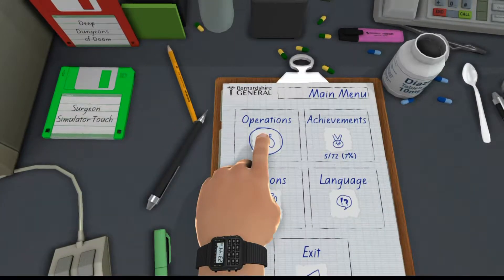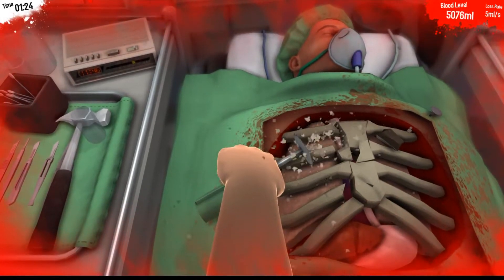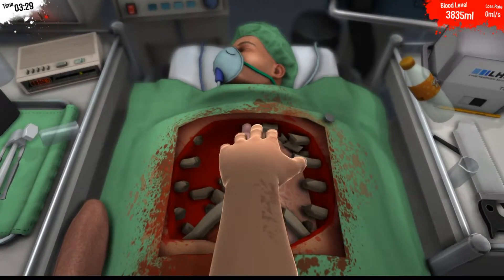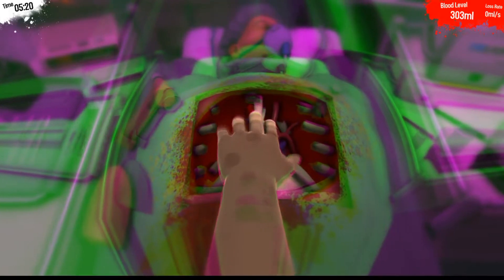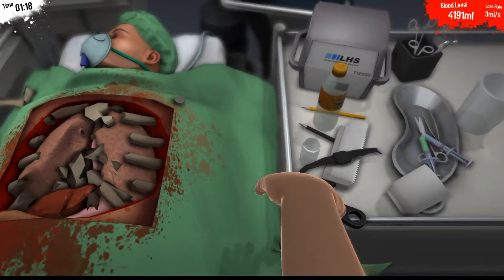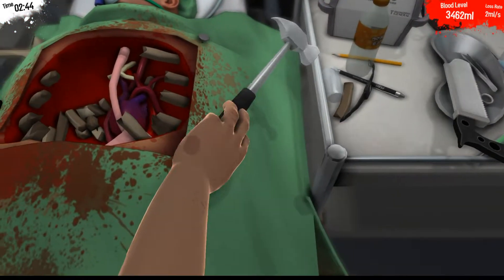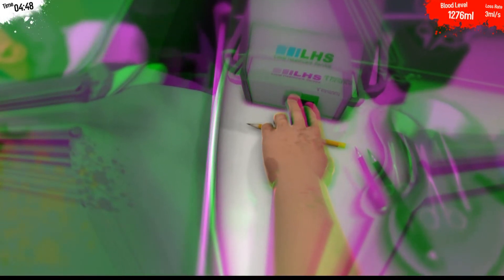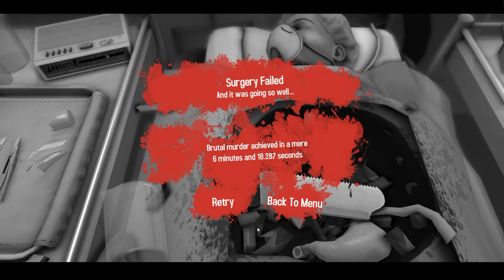Surgeon Simulator | I DRUGGED MYSELF!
Hopefully you like that I'm doing something new.